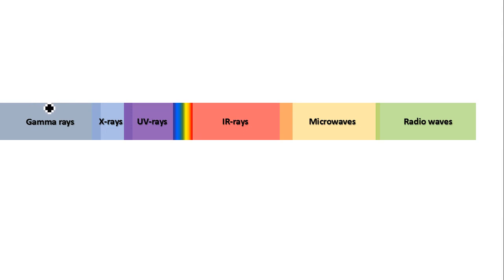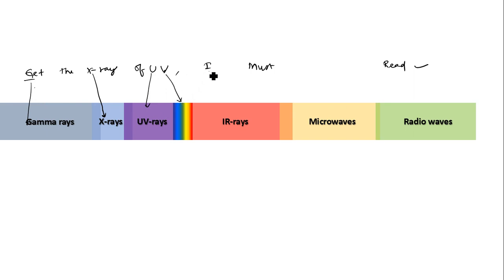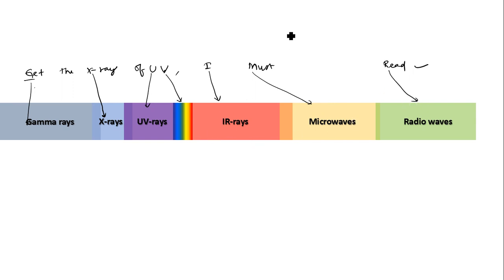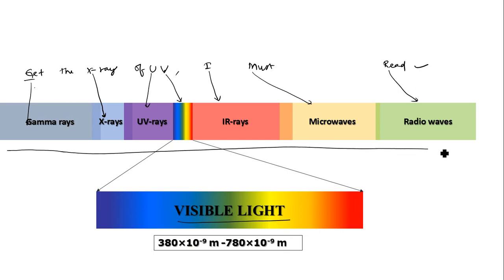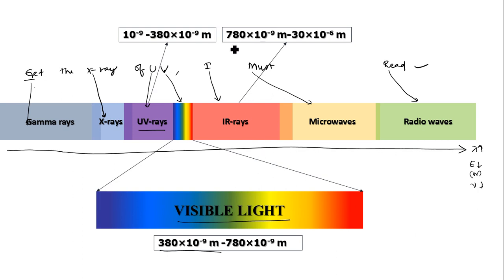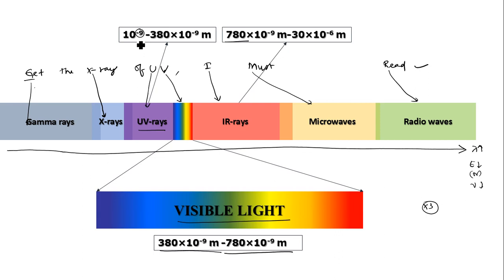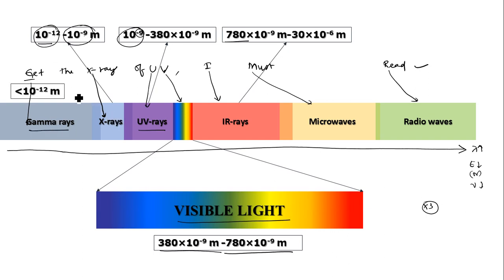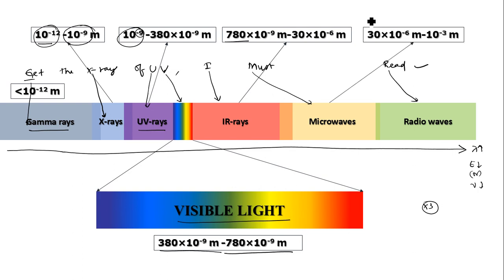Trick to remember Electromagnetic Spectrum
Trick to remember EM Spectrum
The order of wavelengths
The range of wavelengths
Class12 EM Waves
CBSE IIT JEE NEET Physics

Get the X-ray of UV, I Must Read